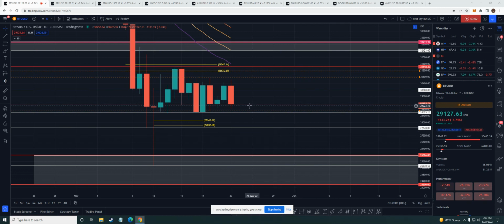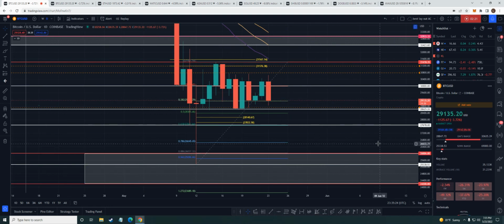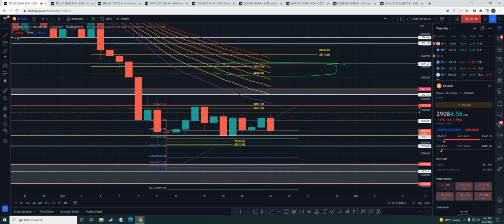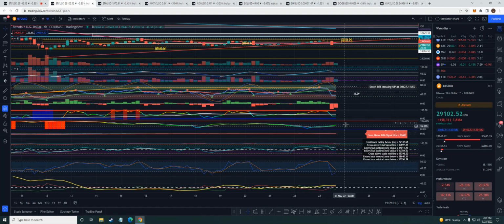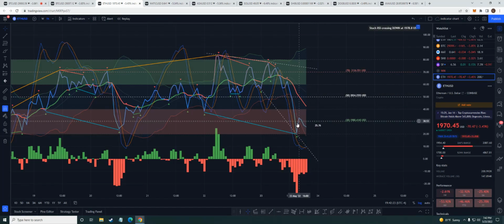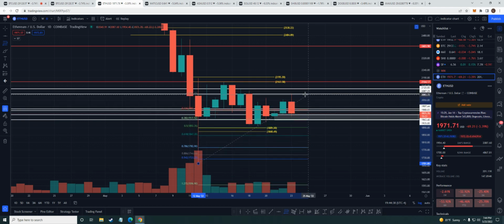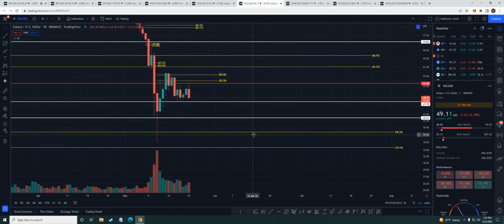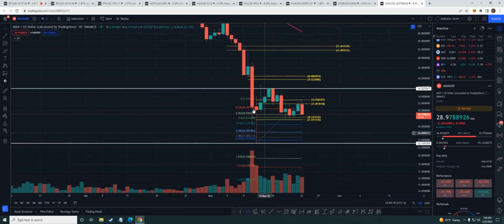Dogecoin Shiba Inu Matic Solana Cardano Bitcoin Ethereum Avalanche! Let's see what the chart's say.